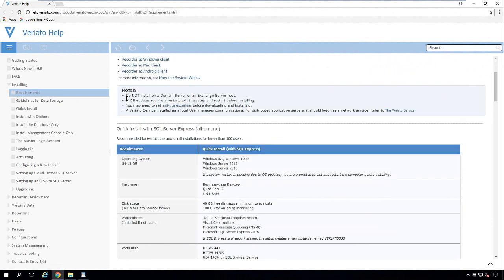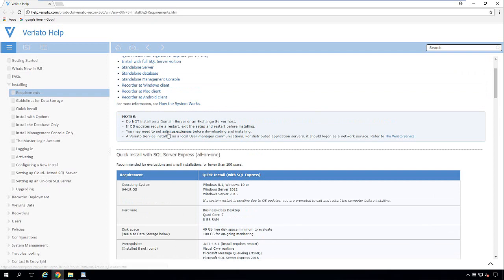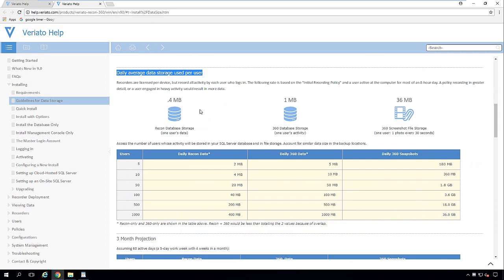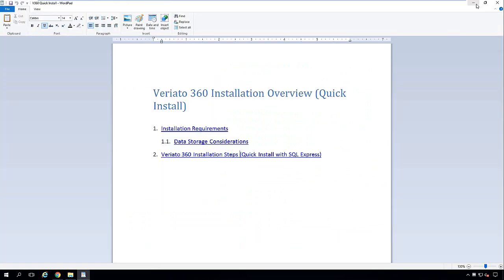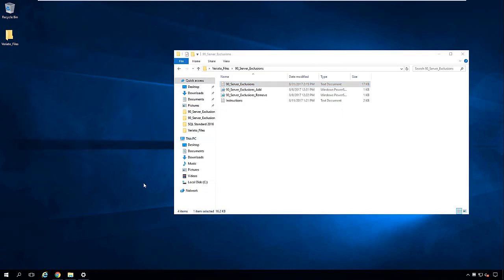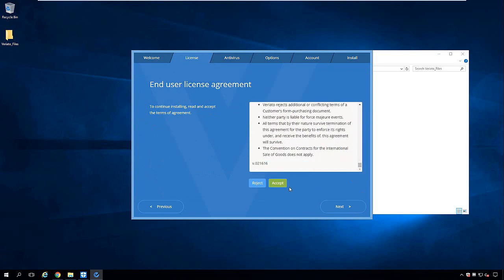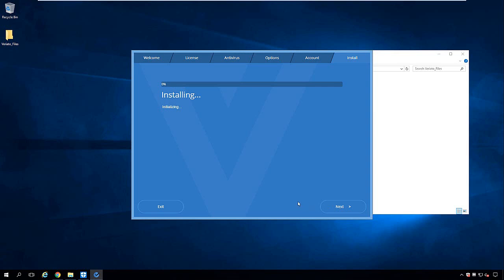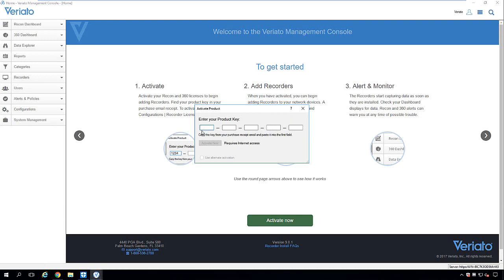How to Install Veriato Cerebral (utilizing SQL Express)